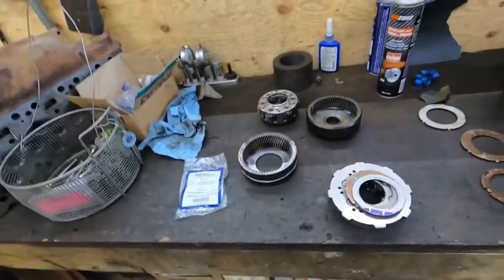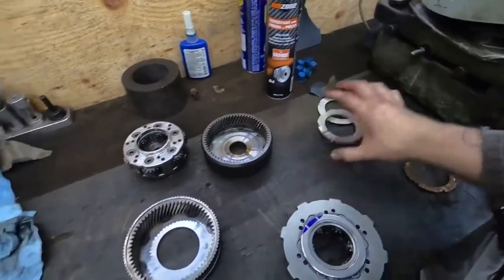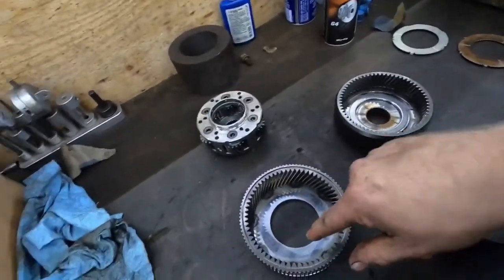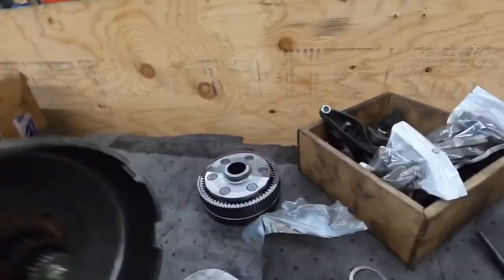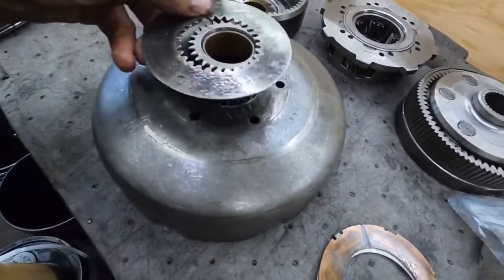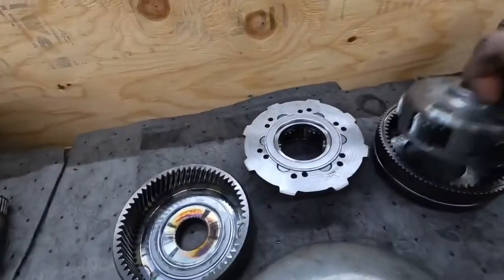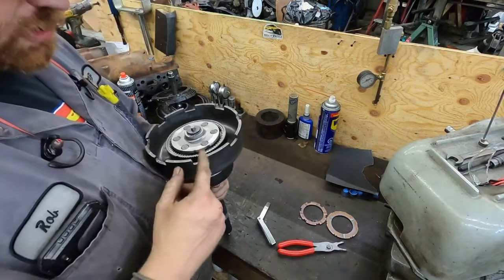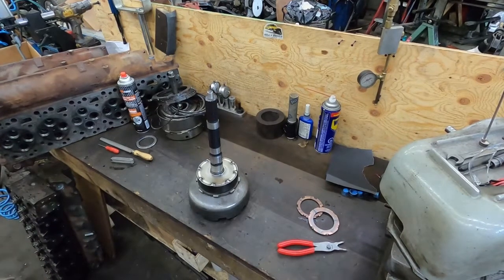How to Rollerize planetary’s on a 47re / 48re transmission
How to Rollerize planetary’s on a 47re / 48re transmission. Well I show how I install roller bearings is the planetary’s of your 47re / 48re transmission. This is no that hard if you have a lathe or a mill. But you do need to be careful with the depths you cut.

BEARINGS I USED SONNAX 22556

For you guys that would like to help support the channel.  you can find links to donate on paypal and become a patreon  on the banner of the of the channel page  as well as below for a amazon link.